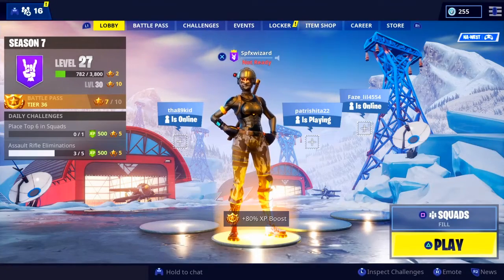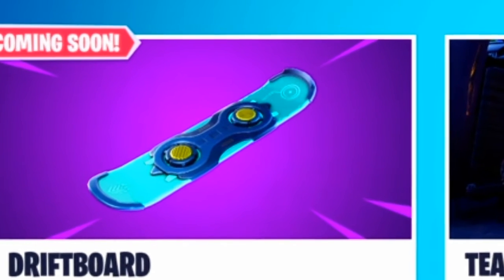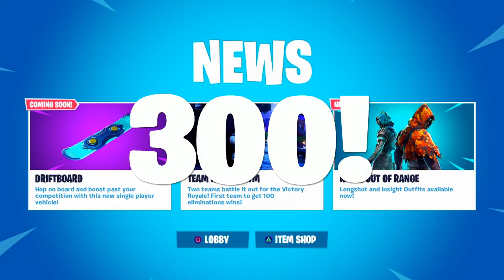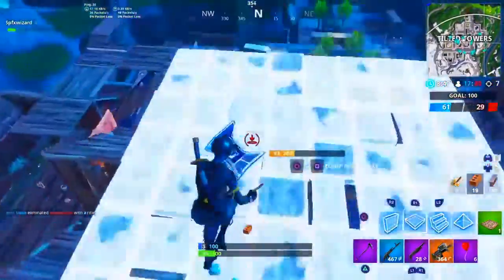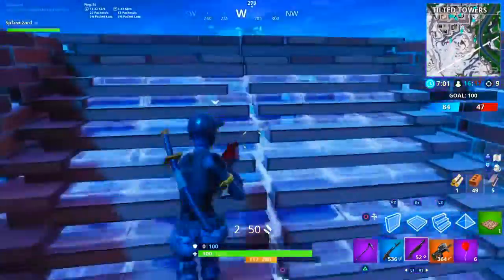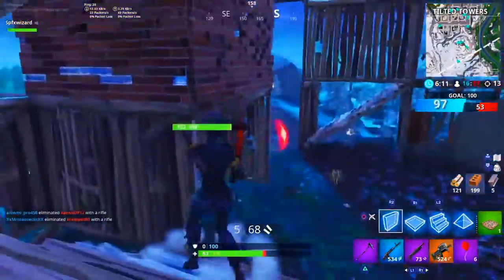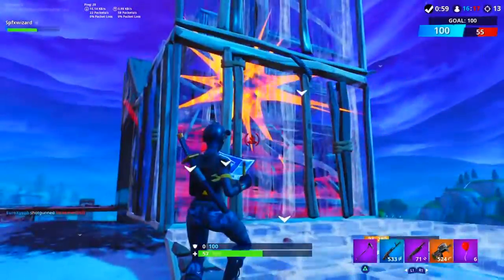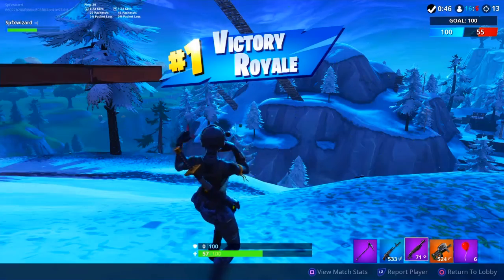NEW! Drift board coming to fortnite (fortnews ep.4)